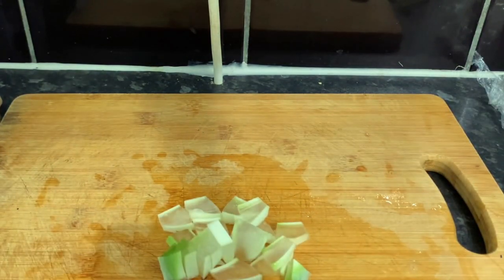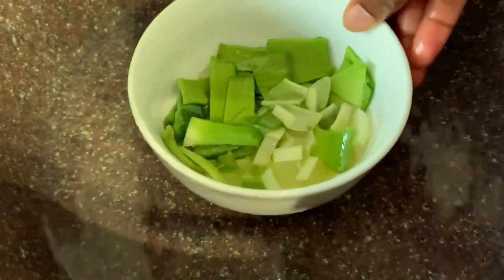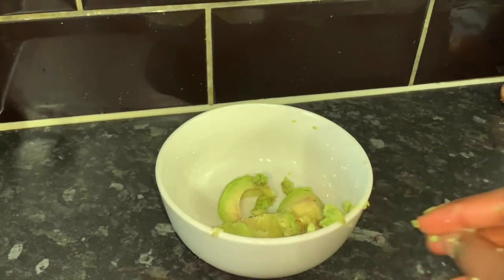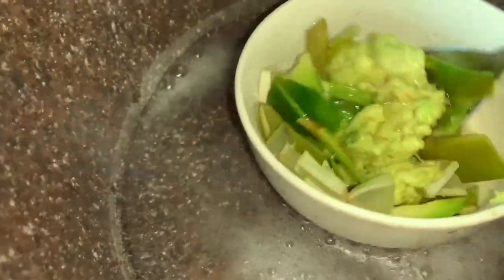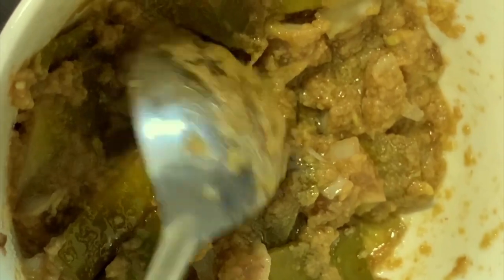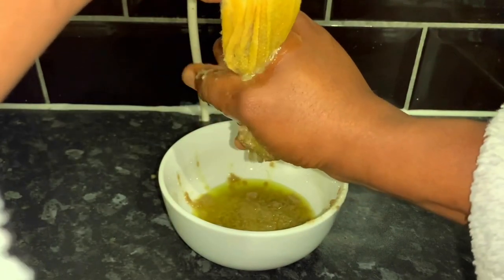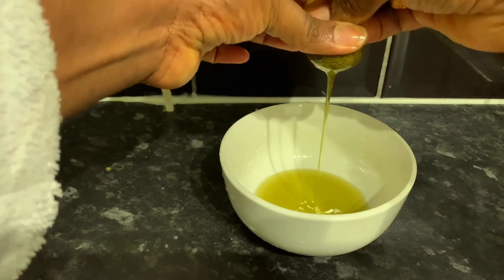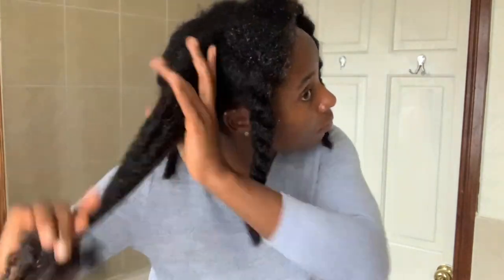Aloe Vera and Avocado Oil | For Massive Hair Growth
Hey Family, welcome back to another video. in this video i share with you all how to make your own aloe vera and avocado oil. This oil contains amazing nutrients that can promte massive hair growth. I'll catch you in my next one 😘

inks to all the products i used in this video

coconut oil